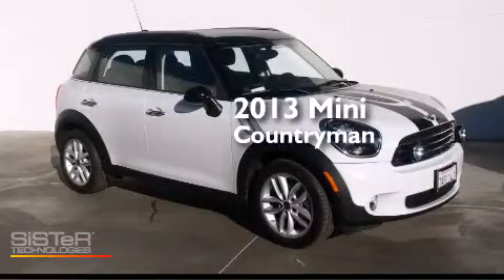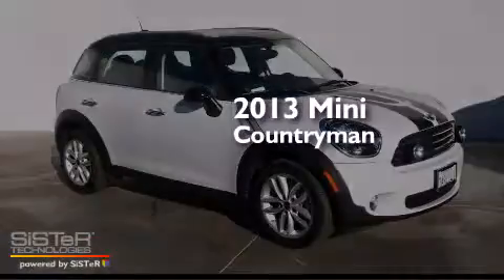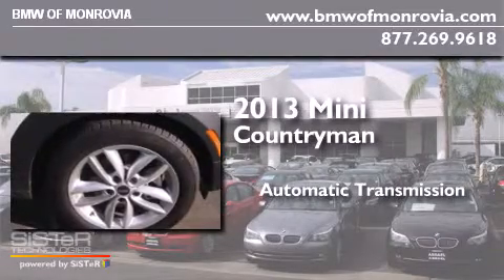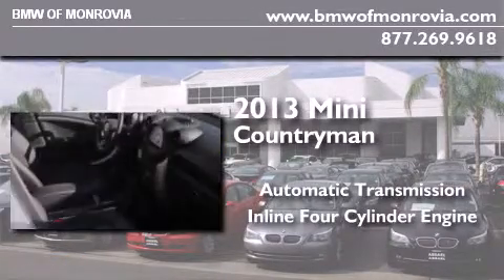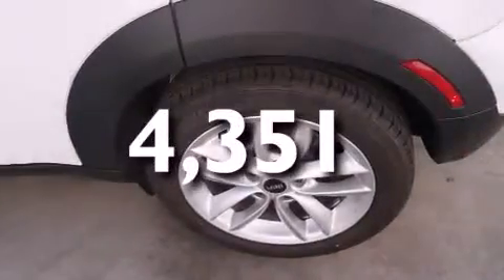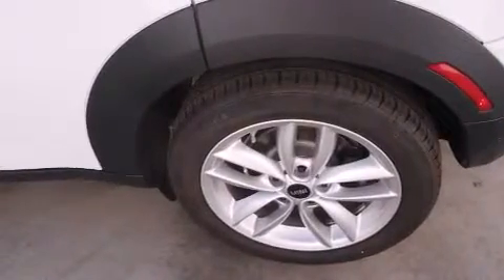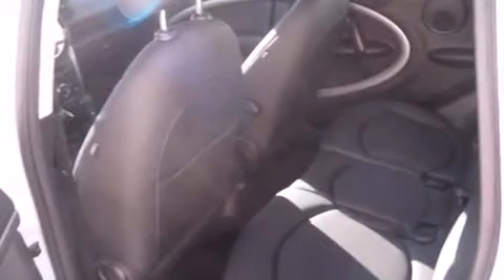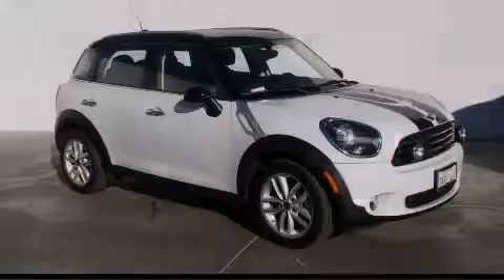2013 MINI Countryman Certified Monrovia CA 91016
We've been honored to serve the Monrovia CA area , we promise that your experience at our dealership will exceed your expectations ! Year : 2013 Make : MINI Model : Countryman Engine : 1.6L I-4 cyl Trans . : Automatic Exterior : White Miles : 4,351 Interior : Black BMW of Monrovia 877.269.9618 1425 S. Mountain Ave. Monrovia , CA 91016 Preowned 2013 MINI Countryman Monrovia CA